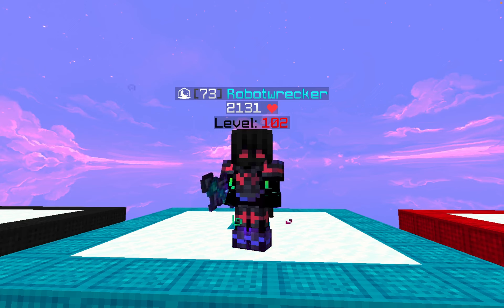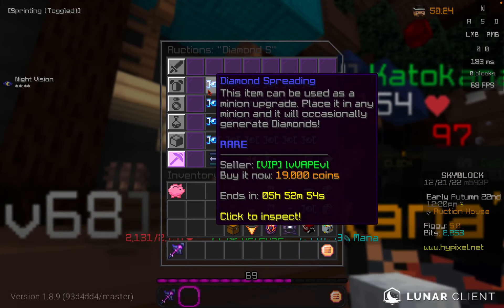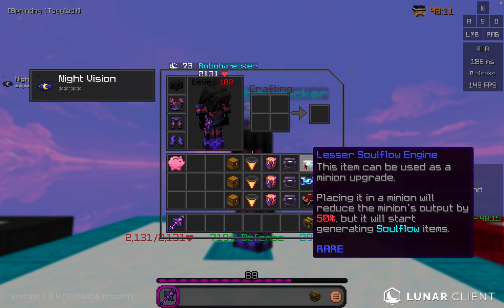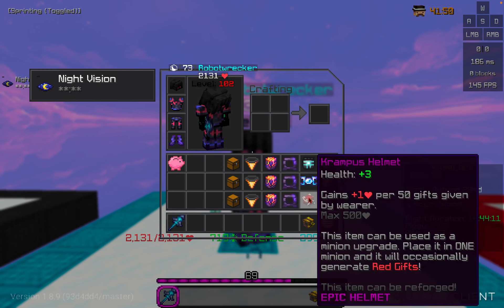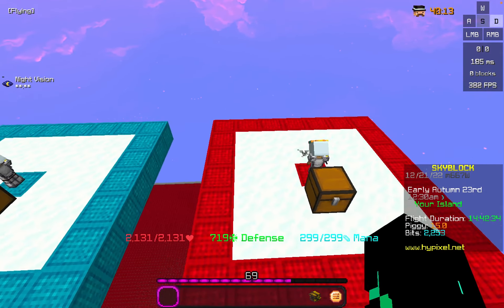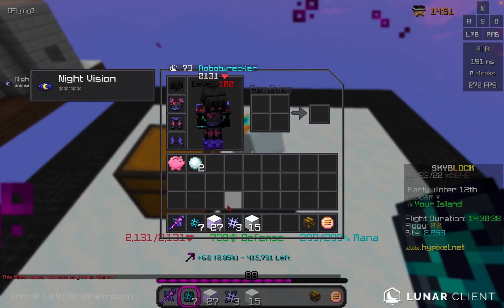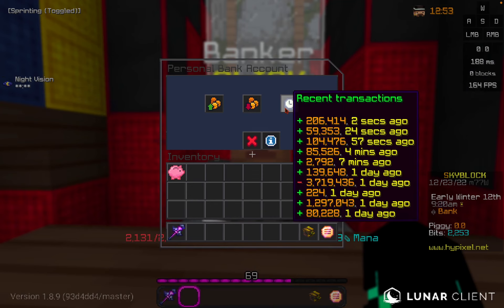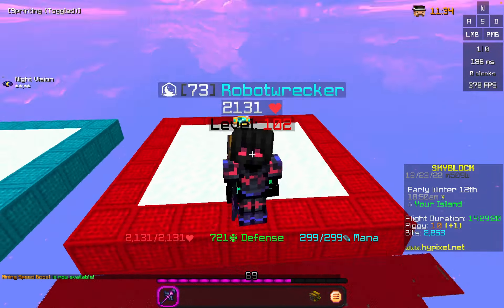Minion Upgrade Comparison! (Lesser Soulflow Engine vs Krampus Helmet vs Diamond Spreading)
I will be away for a month so no uploading for a while :(
 Mouse: Glorious Model O
Server: hypixel.net
Packs: